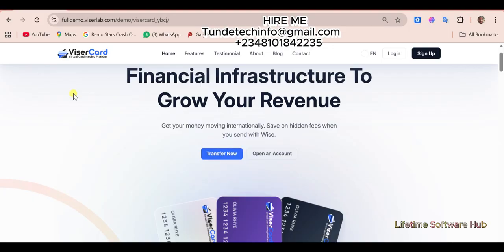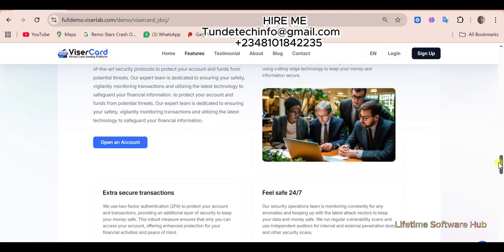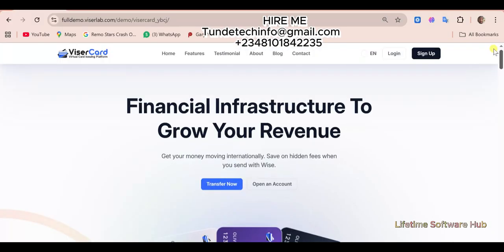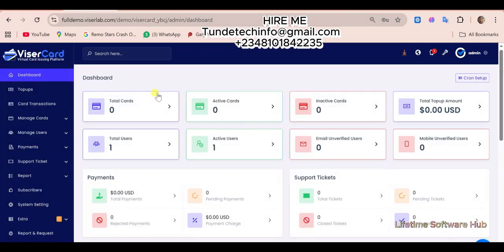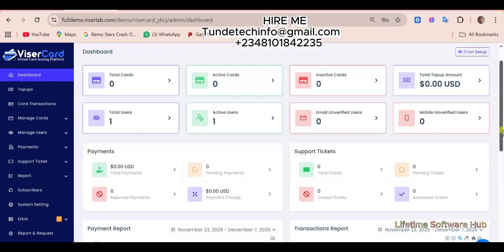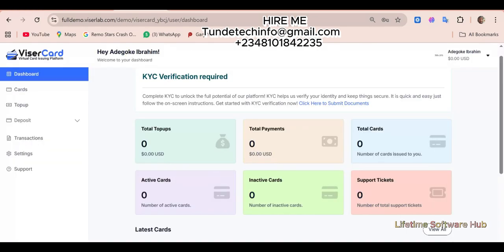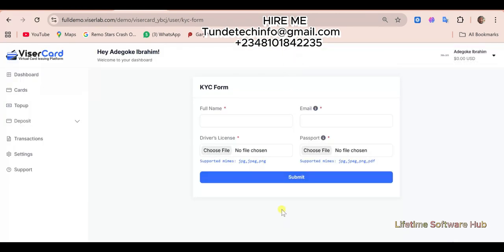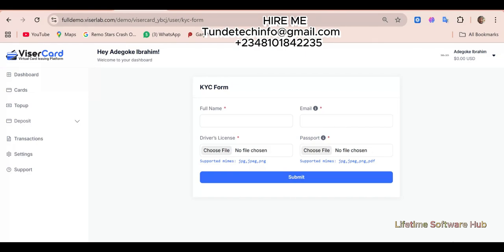Before You Build a Fintech App, Watch This! ViserCard Virtual Card Issuing Platform Setup Explained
Launch your own Virtual Card Issuing Platform with this complete step-by-step installation and setup tutorial. In this video, I guide you through everything from server requirements to database setup, API configurations, email notifications, payment gateways, automation, role permissions, currency setup, KYC, and full platform customization.

This walkthrough shows you how to set up the script professionally and prepare it for real-world use, including issuing virtual cards, managing users, handling transactions, enabling funding methods, and activating admin-level controls.

Whether you're a beginner or an expert, you can follow along and deploy your virtual card business with ease.
I also offer professional installation services if you want fast, error-free setup for your own platform.

⭐ Best Features Covered in This Installation Guide

Virtual card issuing & management

Multiple currency support

Fully automated card creation

Powerful admin dashboard

KYC verification system

Funding & withdrawal methods

Role & permission management

Transaction logs & user analytics

Email & SMS notifications

API integration setup

Security & fraud-protection setup

Modern UI and clean user experience

One-time payment with lifetime access

Get the latest on tech updates, lifetime software deals, Google algorithm news, and business insights.

📩 Hire Me

ViserCard Installation

ViserCard installation tutorial

ViserCard full setup

Virtual card issuing platform

ViserCard script installation

How to install ViserCard

Virtual card business setup

ViserCard complete guide

Virtual card software setup

ViserCard admin configuration

Step-by-step ViserCard Installation

Fintech platform installation

Virtual card automation setup

Card issuing platform installation

ViserCard lifetime deal